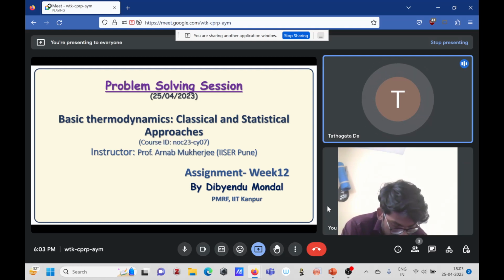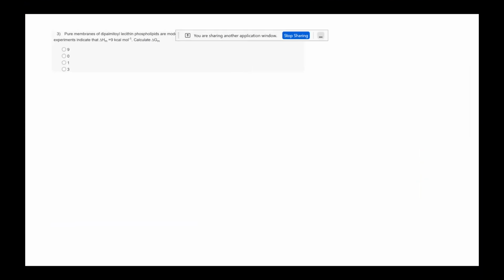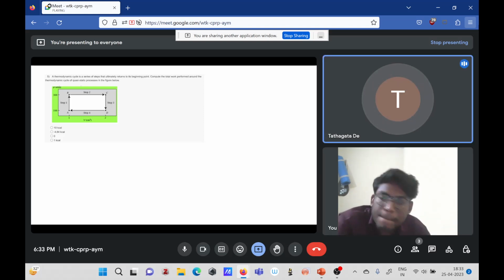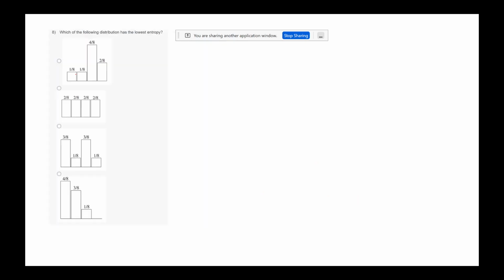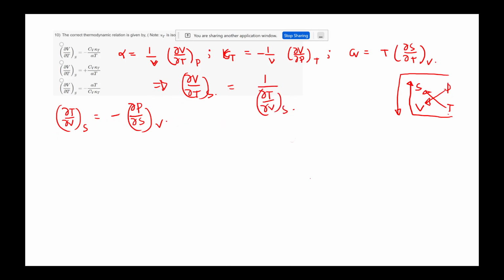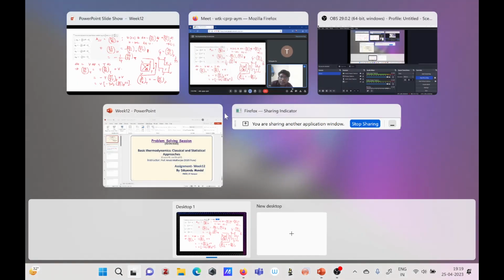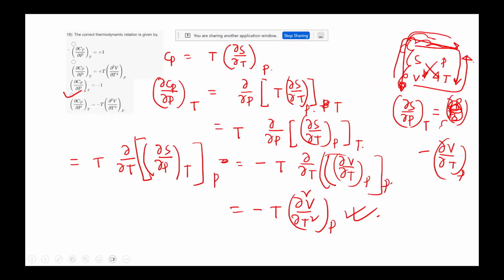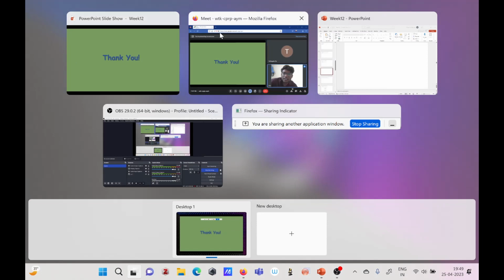NPTEL Tutorial - Week12 - Review problems on whole course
Week 12 session for the tutorial series of the NPTEL course "Basic Thermodynamics: Classical and Statistical Approaches" (Instructor: Prof. Arnab Mukherjee). Tutorial sessions are conducted by Dibyendu Mondal (PMRF, Department of Physics, IIT Kanpur)